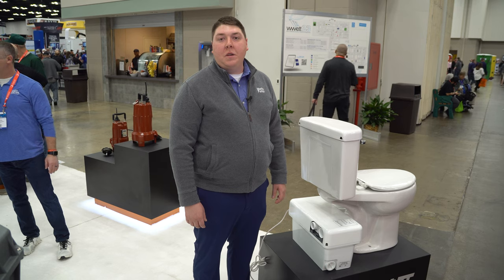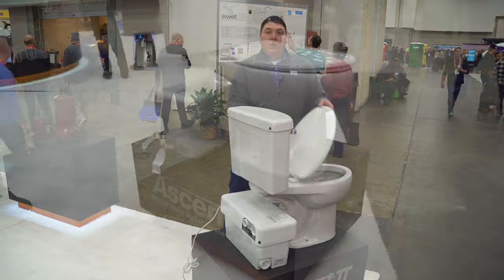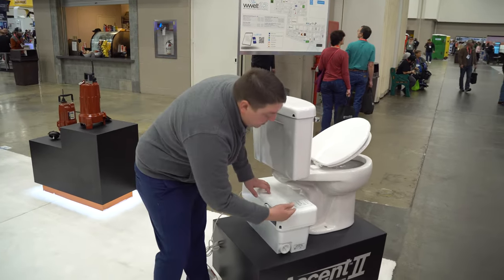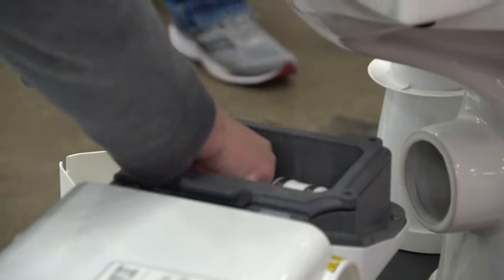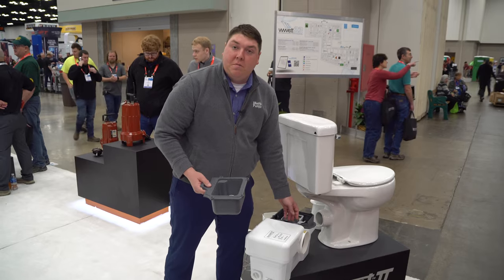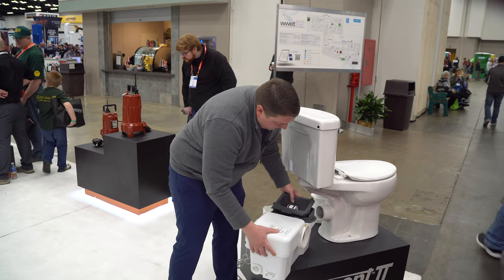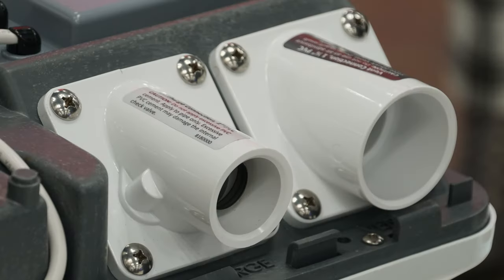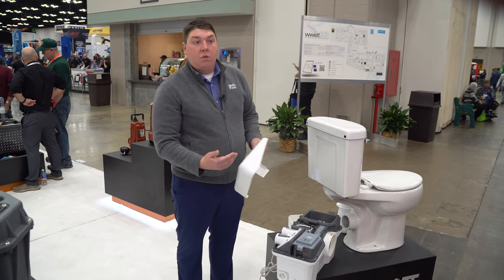Liberty Pumps - Ascent ll Macerating Toilet System - WWETT 2023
Justin Macey with Liberty Pumps shares the Ascent ll Macerating Toilet System.